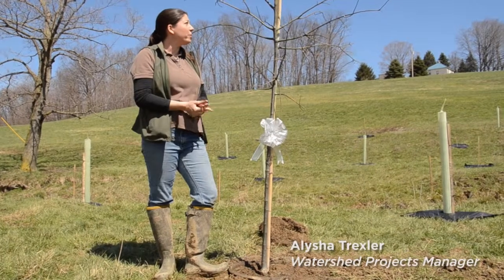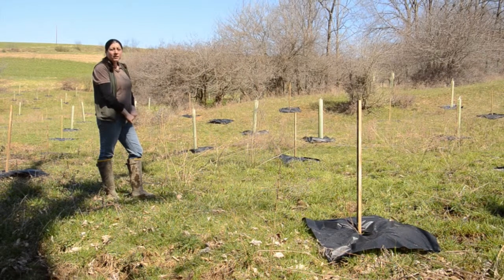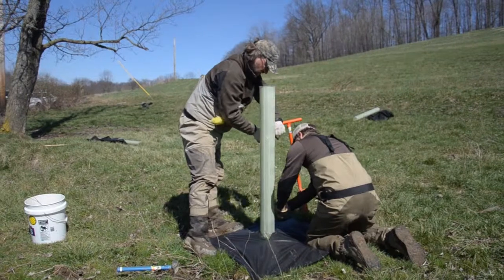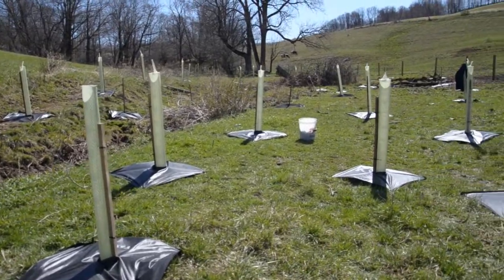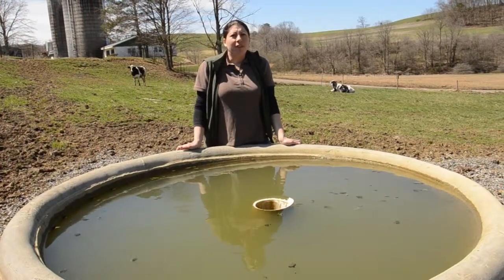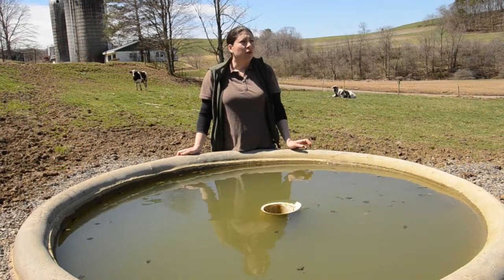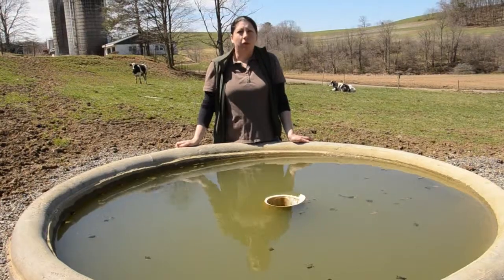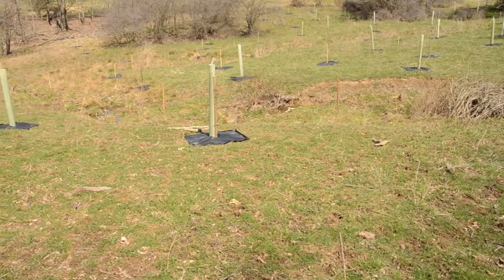Massive Watershed Tree Planting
Alysha Trexler, watershed projects manager, explains why WPC planted more than 20,000 trees on Western Pennsylvania's watersheds and what they will do to improve water quality.